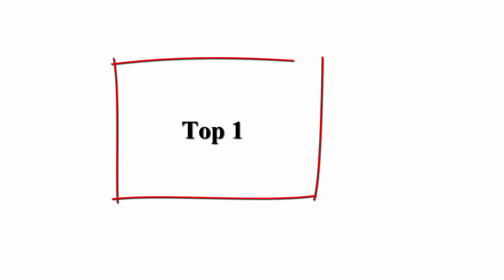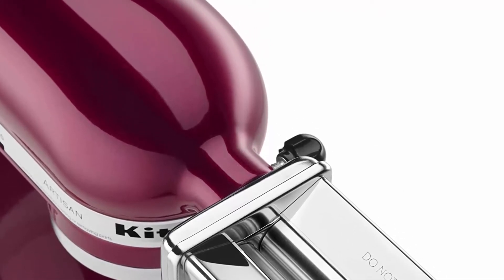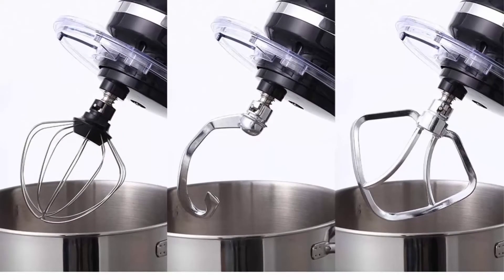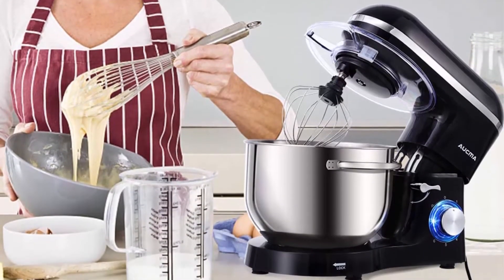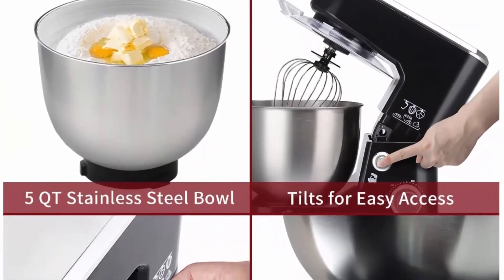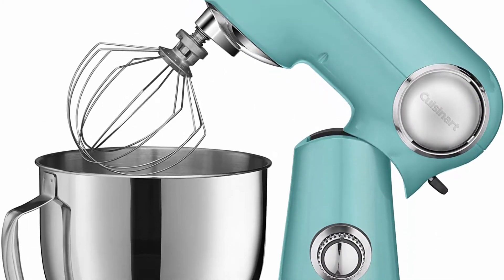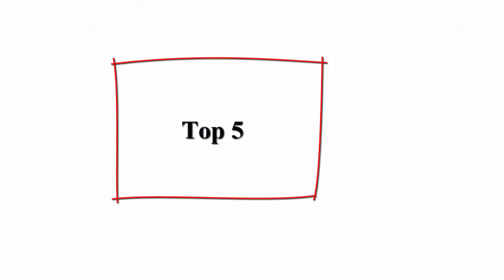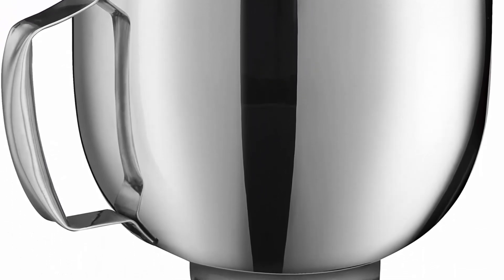Top 5 best Stand Mixer 2021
► Checkout These Links For Updated Price Of Stand Mixer;
Top 1. KitchenAid KSM150PSBX Artisan Series 5-Qt. Stand Mixer

Top 2. Aucma Stand Mixer,6.5-QT 660W 6-Speed Tilt-Head Food Mixer, Kitchen Electric Mixer with Dough Hook, Wire Whip & Beater (6.5QT, Black)

Top 3. Stand Mixer, Cusimax 800W Dough Mixer Tilt-Head Electric Mixer with 5-Quart Stainless Steel Bowl, Dough Hook, Mixing Beater and Whisk, Splash Guard, CMKM-150, Black

Top 4. Cuisinart SM-50TQ Stand Mixer, Turquoise

Top 5. Cuisinart SM-50BC 5.5-Quart Stand Mixer, Brushed Chrome, Silver Lining